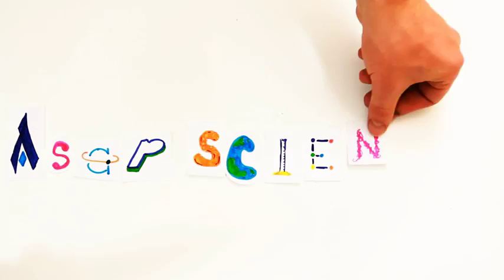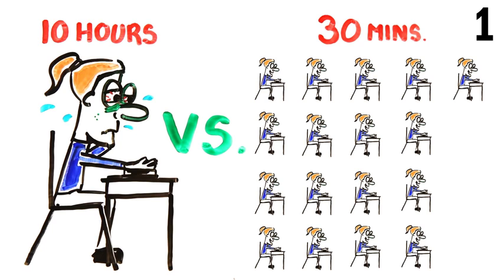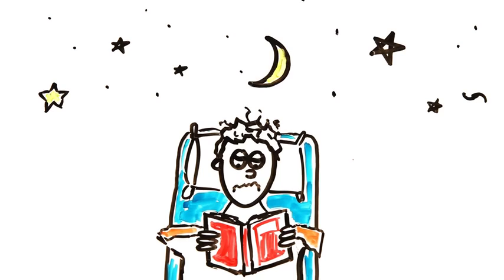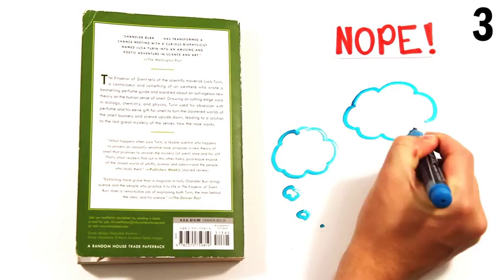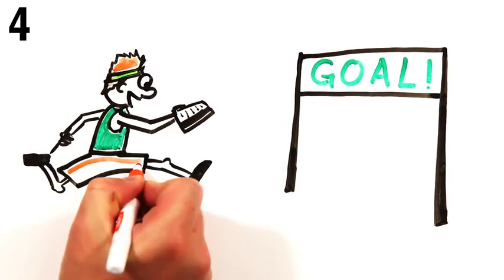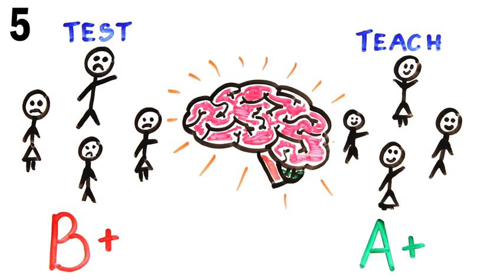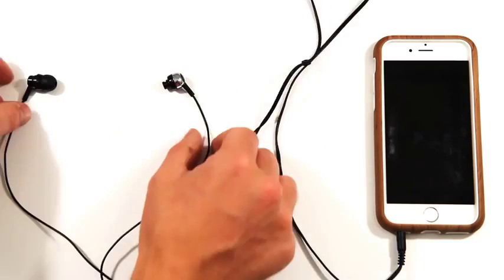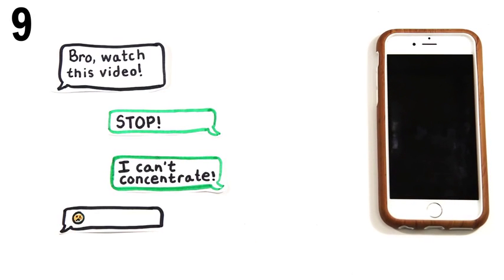The 9 BEST Scientific Study Tips